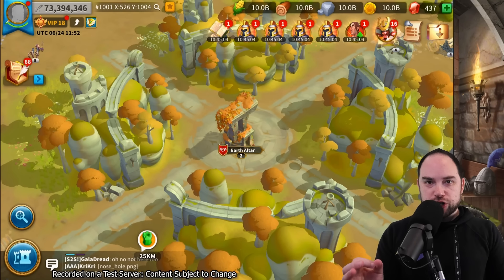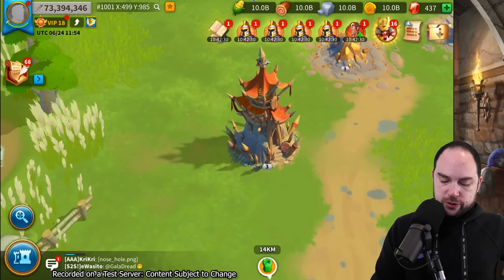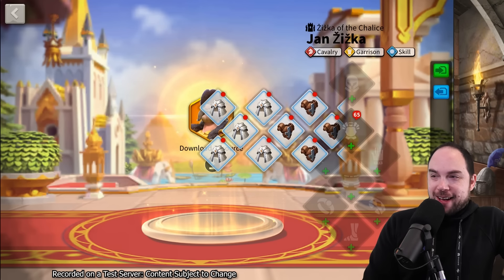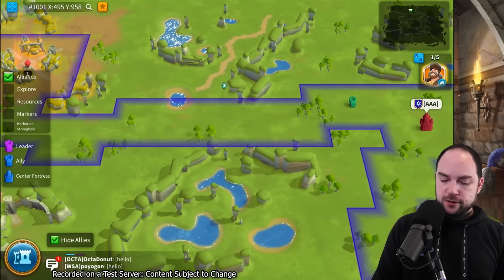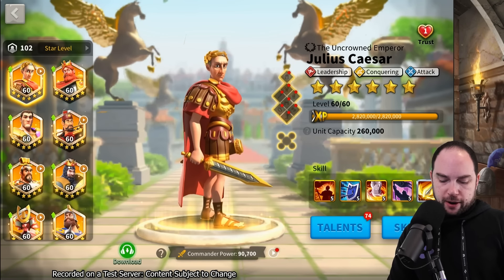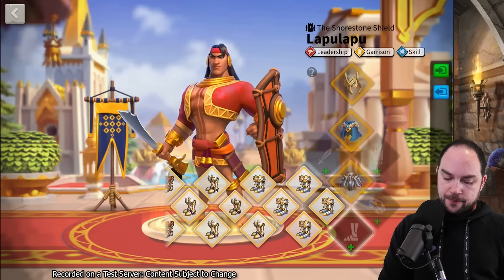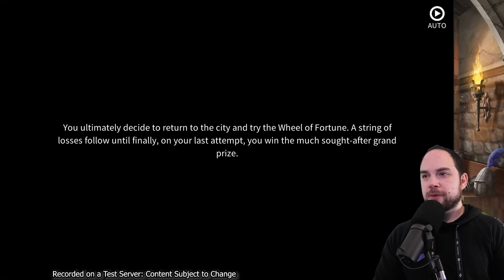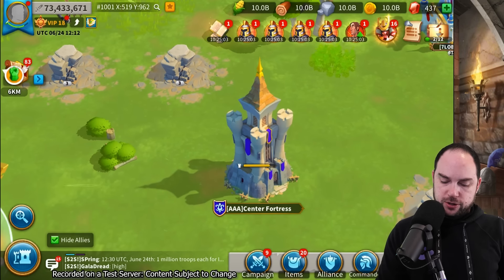Updated Graphics! [early access review] Rise of Kingdoms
Checking out the updated graphics for Rise of Kingdoms (ROK).  PLEASE NOTE: all footage recorded on a test server and is subject to change.

– Chapters –
0:00 Graphics Updates
7:14 Why now?
9:43 I will get zeroed

Cheers,
-Chisgule